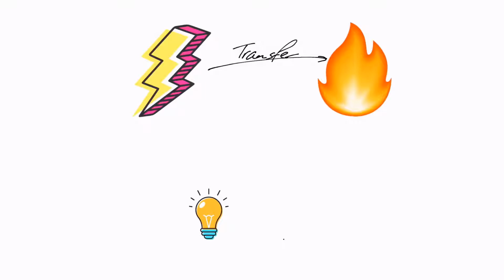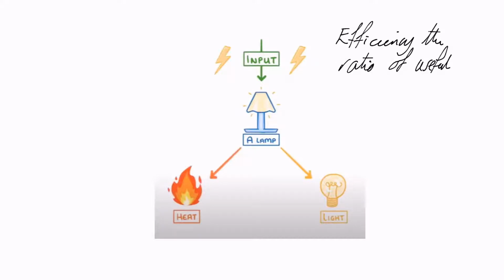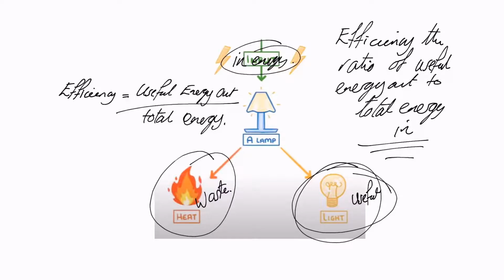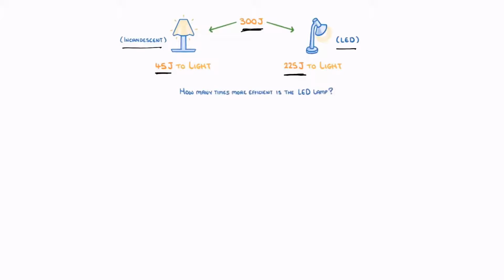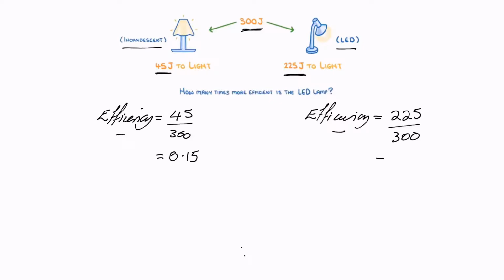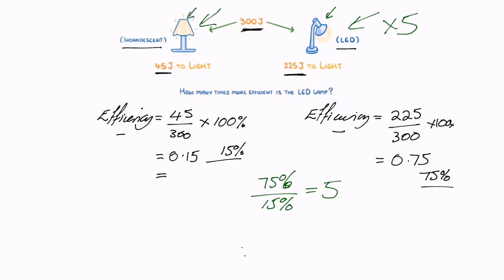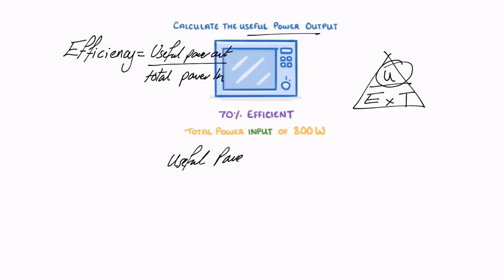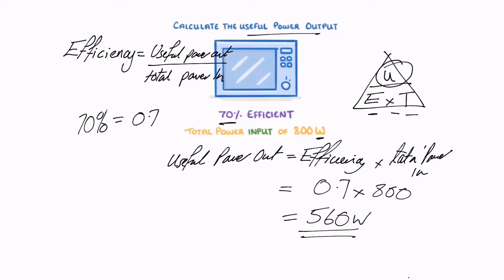Physics - Efficiency Higher